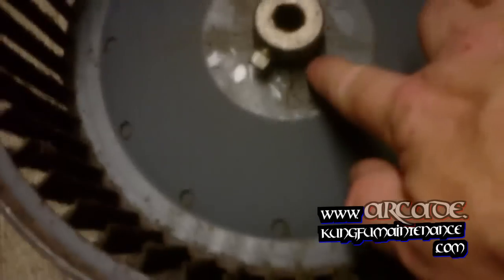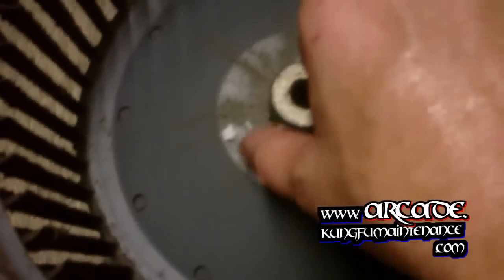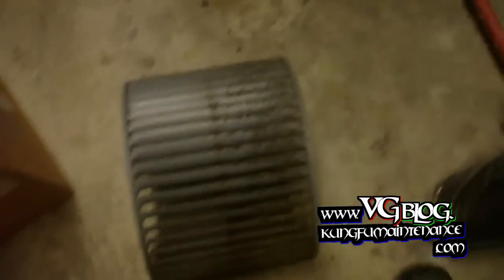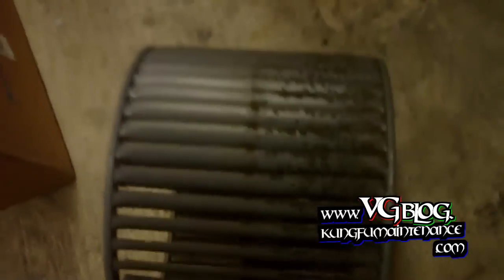HVAC Central Air Conditioner Heater Indoor Blower Wheel Rattling Making Funny Noises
Kung Fu Maintenance shows an HVAC central air conditioner heater indoor blower wheel that was rattling plus making funny noises.